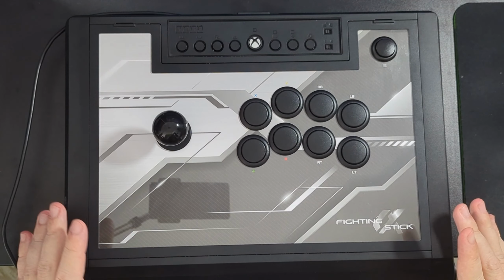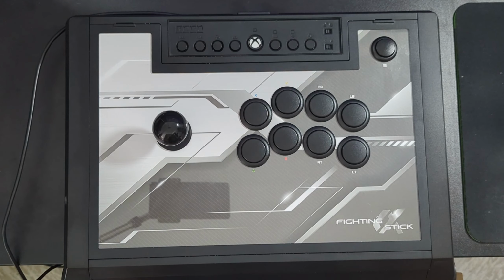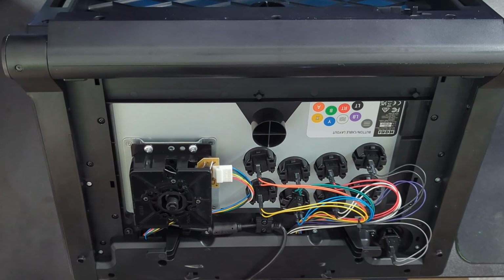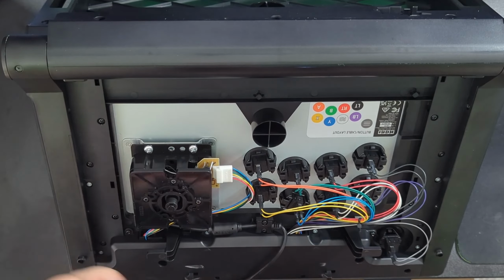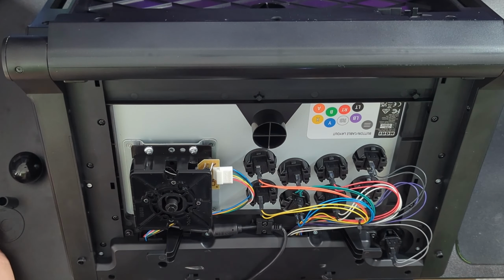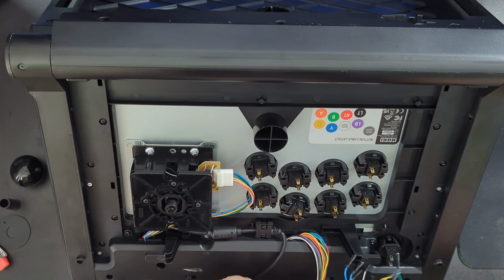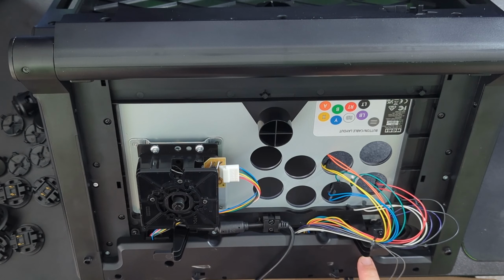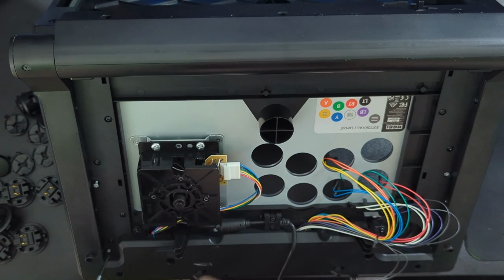HORI ALPHA Arcade Stick Custom TEKKEN 8 Artwork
♦ Bitcoin: bc1qj6v5ypck9yj55f9k3yvu3qjkc8lwexnc0cykp4